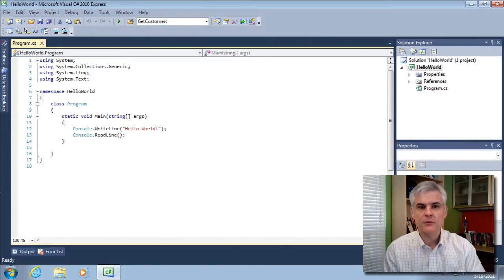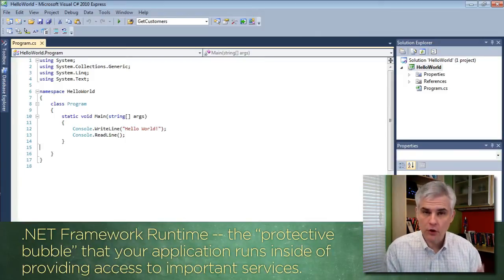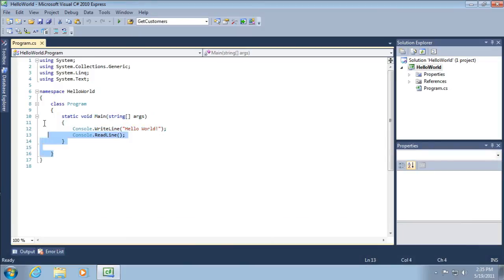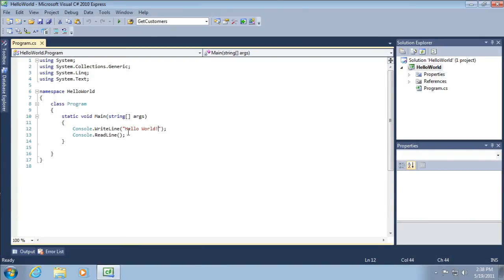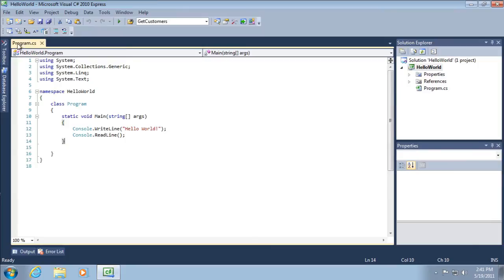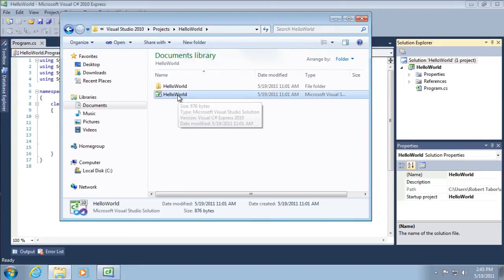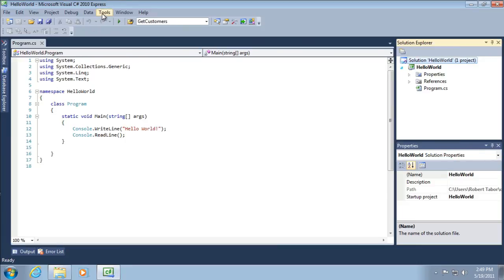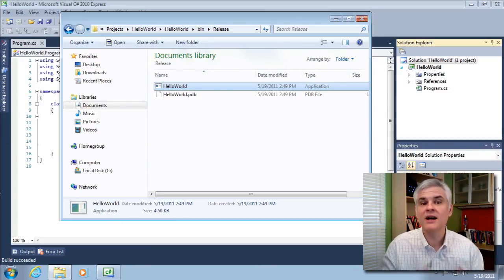Dissecting the First C# Program You Created - 03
This lesson picks up from the previous one by discussing at length each completed action and written line of code. It discusses the relationship between the C# code, the C# compiler, the .NET Framework, and more. The lesson discusses the concept of code blocks at a high level explaining how methods, classes, and namespaces are related. Finally, the lesson shows you where your project files are stored and the location of code compiled by the Visual Studio IDE as well as the different types of compilation (i.e., debug compilation versus release compilation).